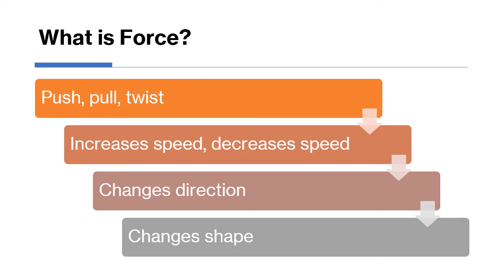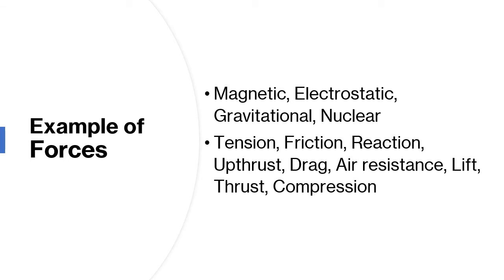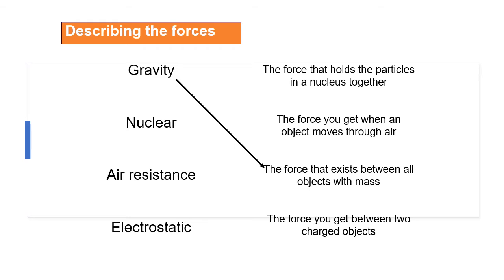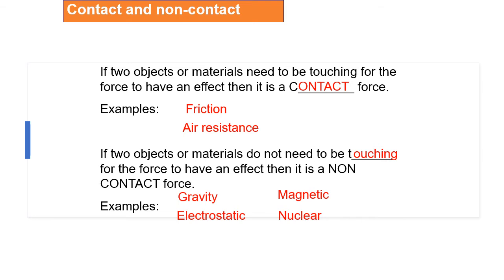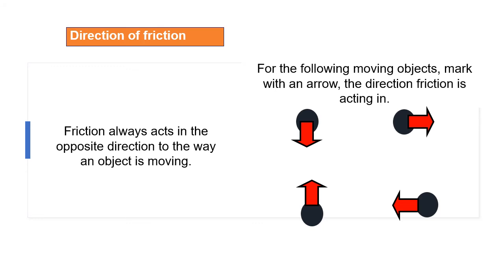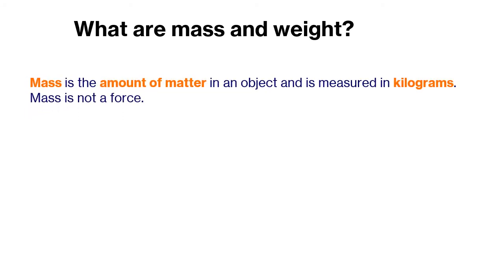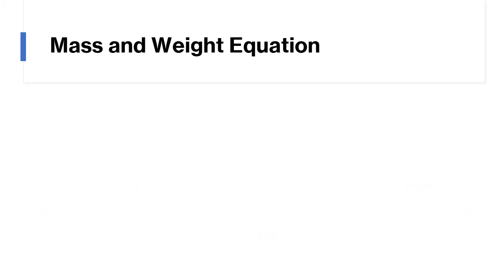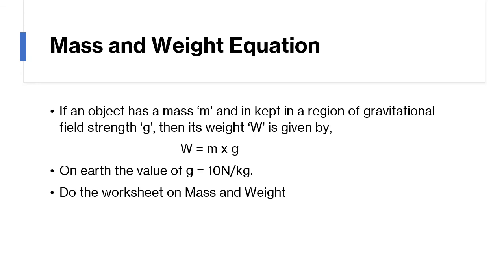Forces Recap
A recap of properties of forces, examples of forces, types of forces and difference between mass and weight